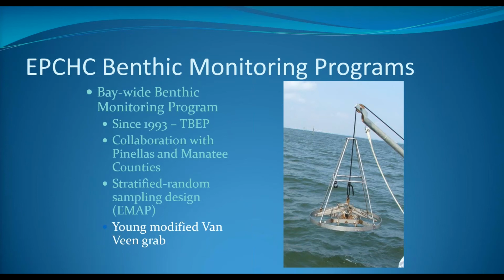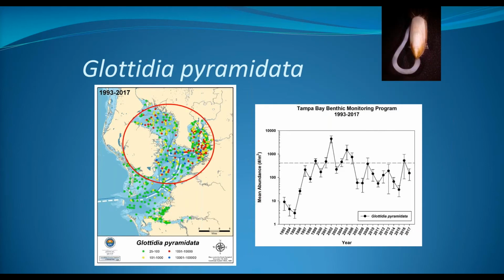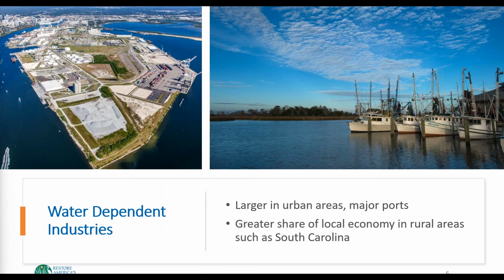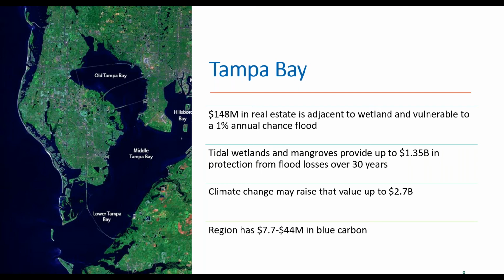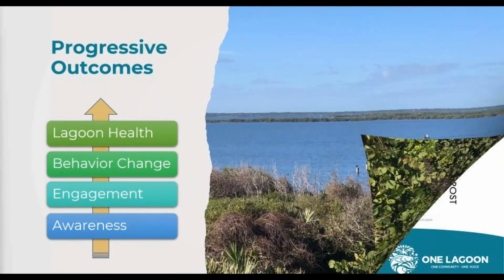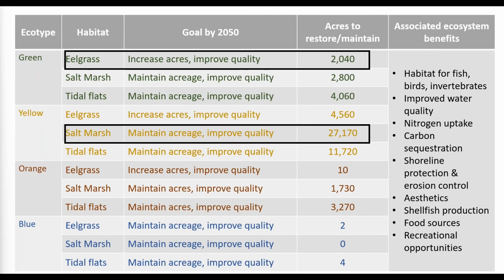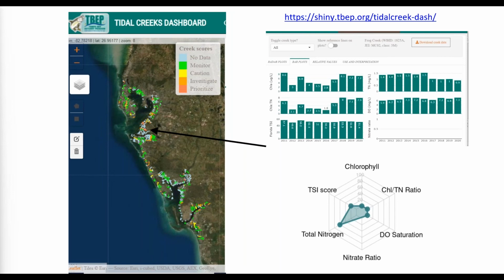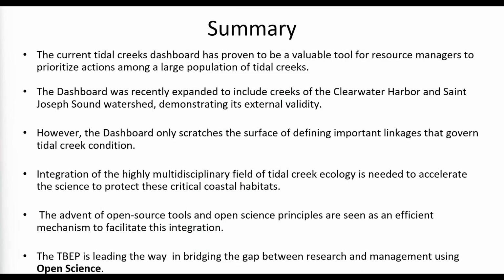Session 12: Ecosystem Services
BASIS7-ANEP Session 12: Ecosystem Services

Jump to presentations:

0:00 David Karlen: "Long-term Trends in the Benthic Macroinvertebrate Community of Tampa Bay."

16:12 Hilary Stevens: "The Economic Importance of Estuaries in the US."

30:05 Kathy Hill and Bob Allen: "The Importance of Branding in Communicating Identity, Activities and Complex Science: Indian River Lagoon National Estuary Program Case Study."

41:04 Prassede Vella: "A Framework for Setting Long-Term Environmental Targets for MassBays."

56:25 Mike Wessel, Ernst Peebles, Marcus Beck, and Ed Sherwood: "Application of Conceptual Models to Advance Tidal Creek Management."